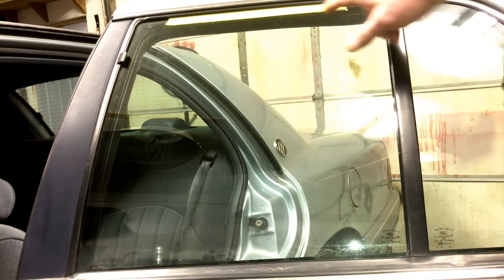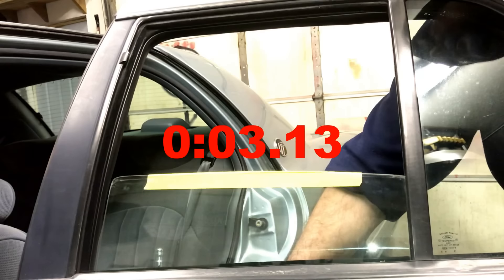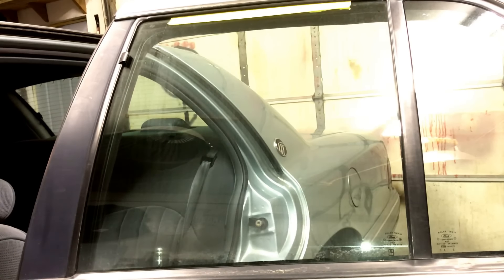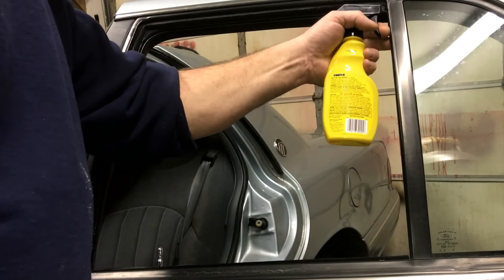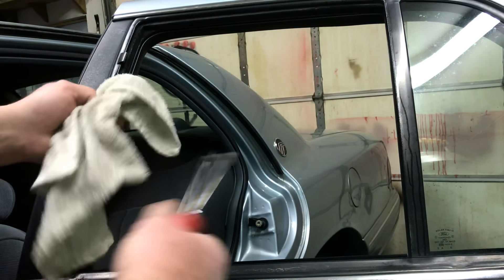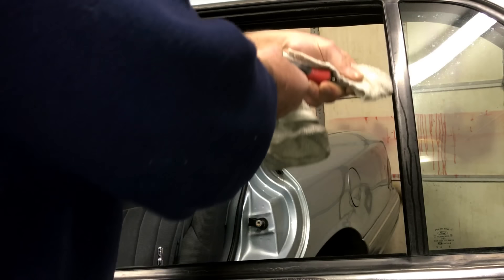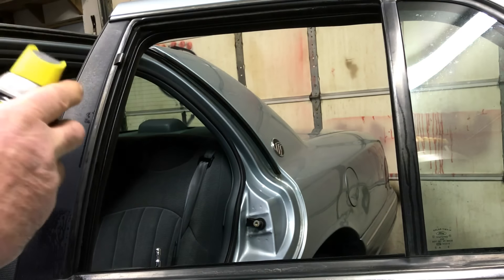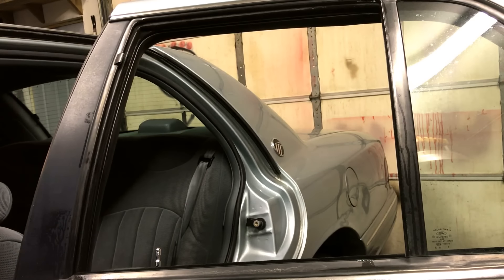HOW TO Make Your Power Windows Move UP & Down Faster...U WON'T BELIEVE YOUR EYES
An easy way to make your power windows go up and down faster.

ALERT!!

If you would like to help us out.

Hello Everyone, SWEET PROJECT CARS here with cool, trick and affordable ways to do things for the DIYers OF THE UNIVERSE!

USA TOOLS:

Rain X Glass

Brush Set

Screw Driver Set

All Purpose Towels

Air Compressor

Air Hose

Air Hose Reel

Video on HOW TO MAKE the
SPC Super Duper Air Nozzle

See our New SWEET SCOOTS